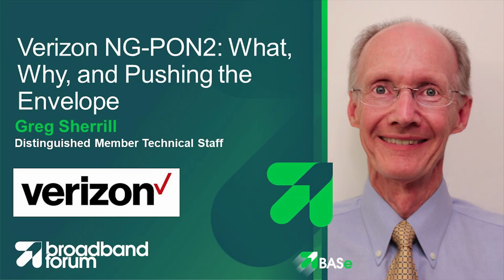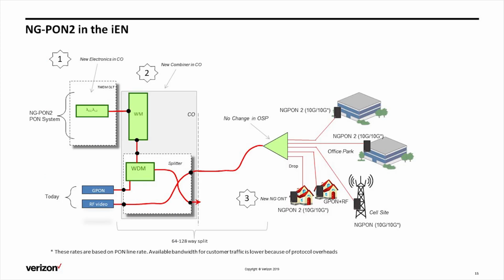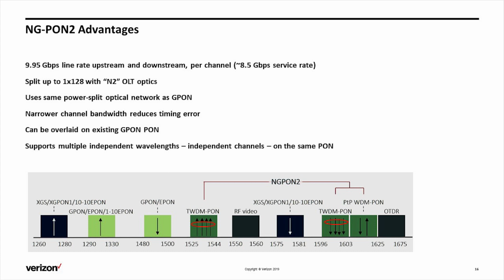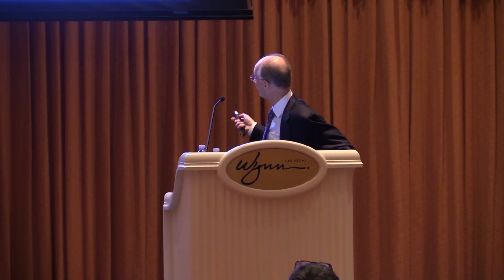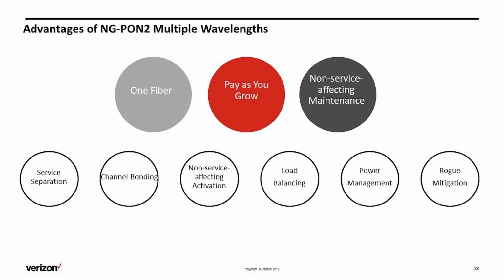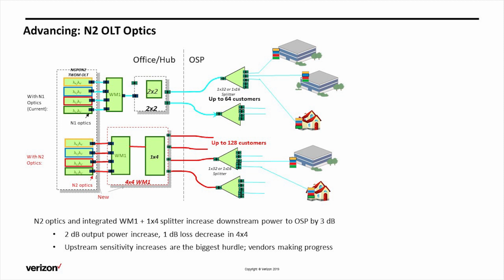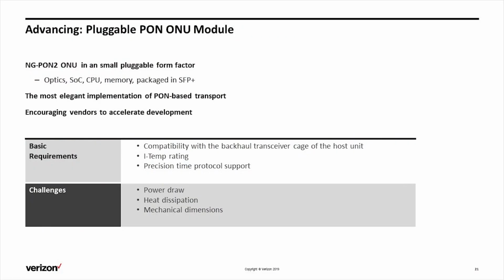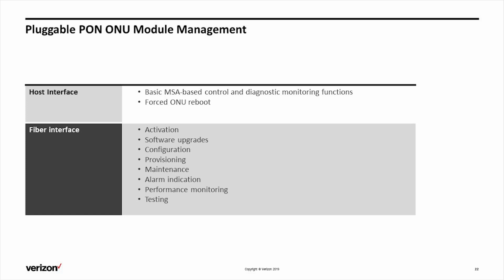BASe North America 2019: Greg Sherrill, Verizon, offers an overall overview on NG-PON2